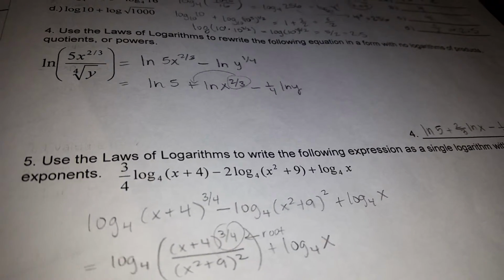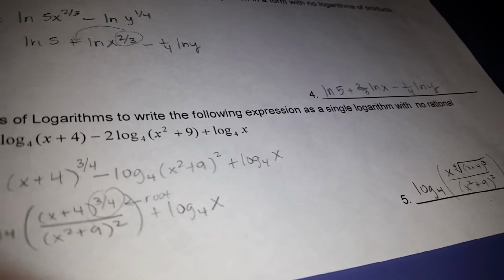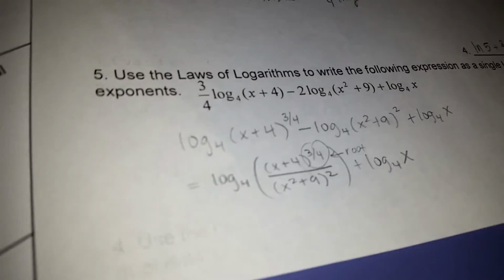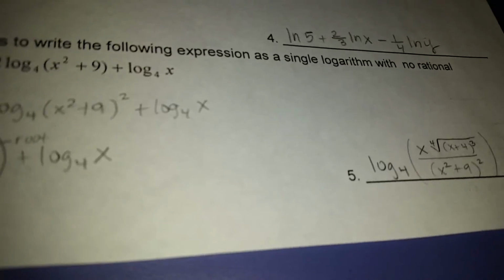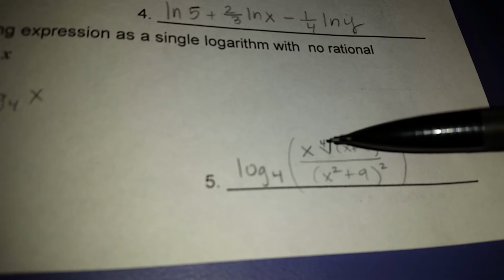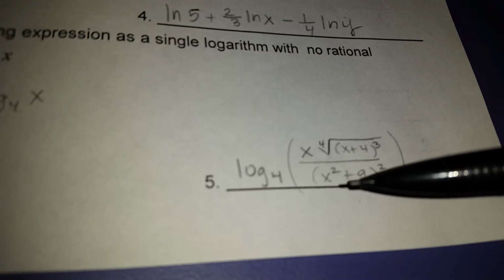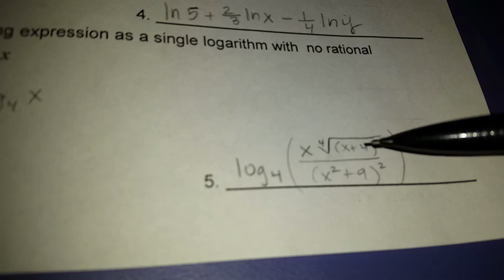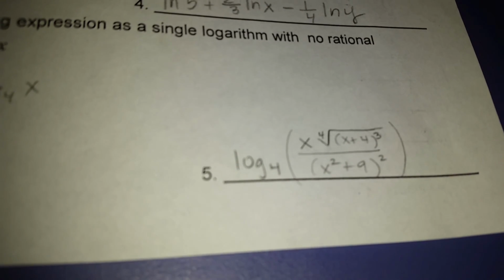#4 and #5 Ch 4 Review